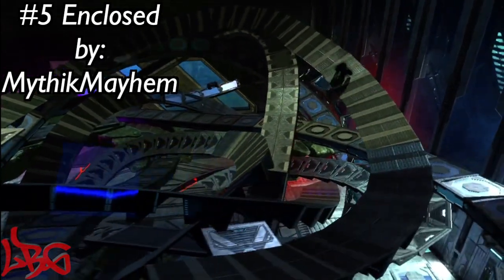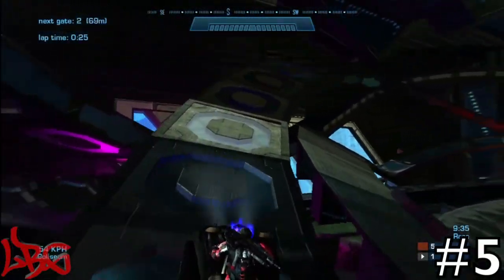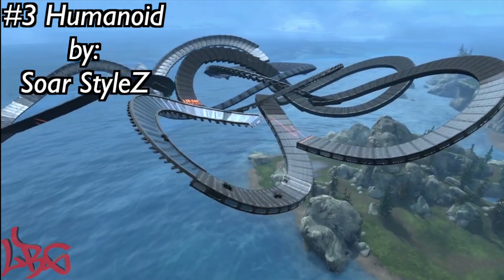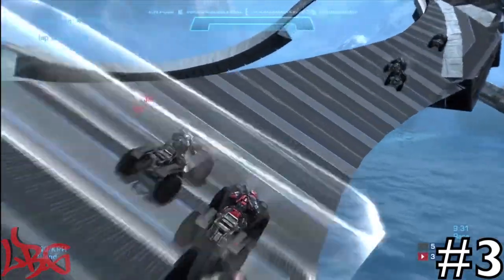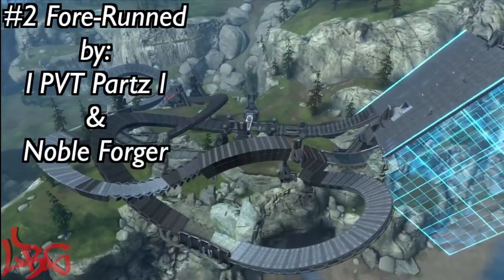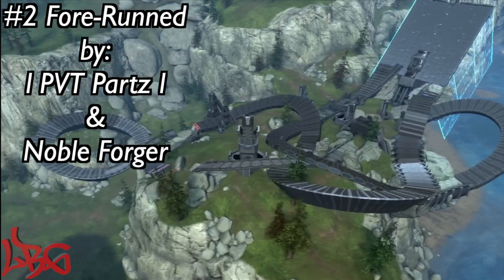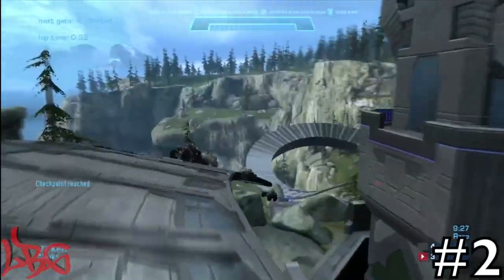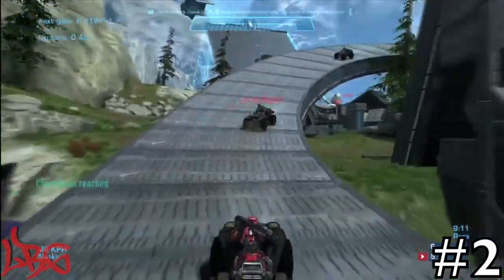Halo Reach Top Ten Racetracks June 2012 (#1-#5)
1. Road To Zion by-CoookkieMonster
2. Fore-Runned by-Noble Forger & l PVT Partz l